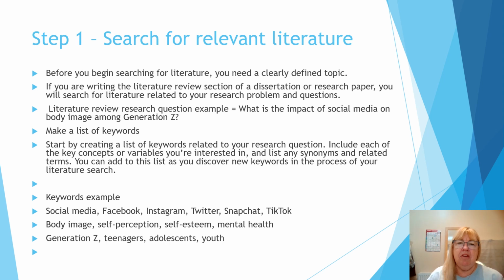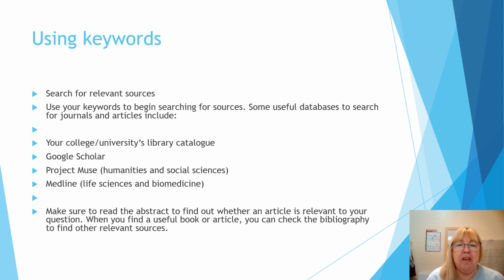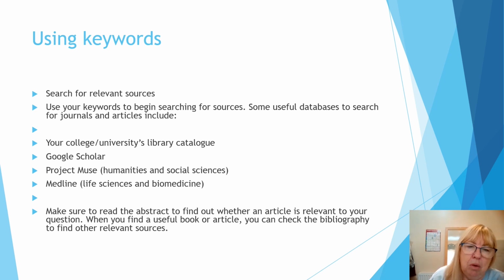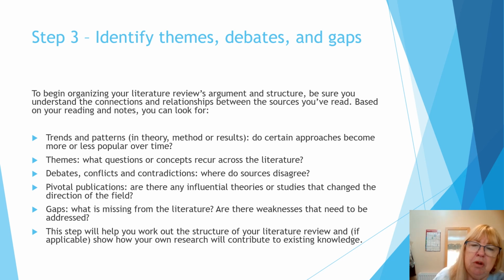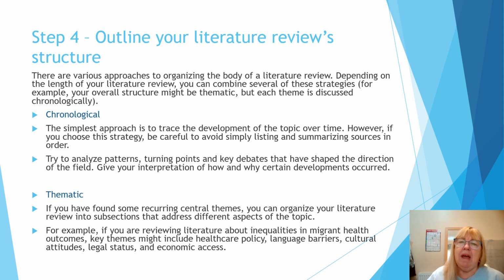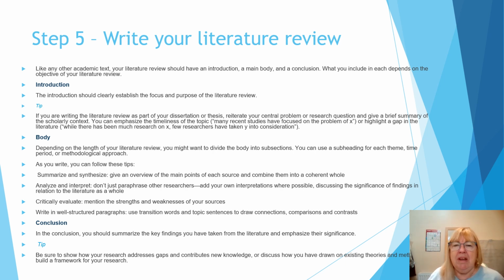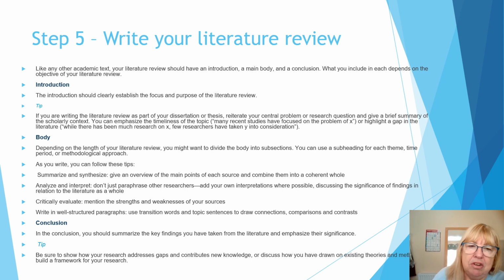HSC503 Research Project Lesson 2